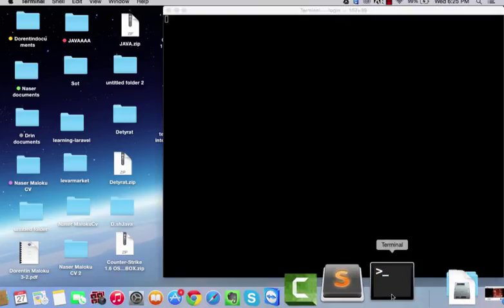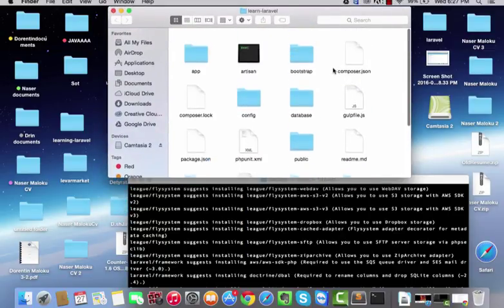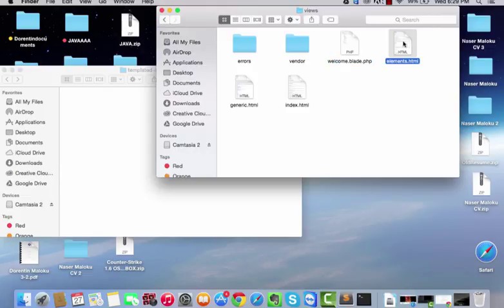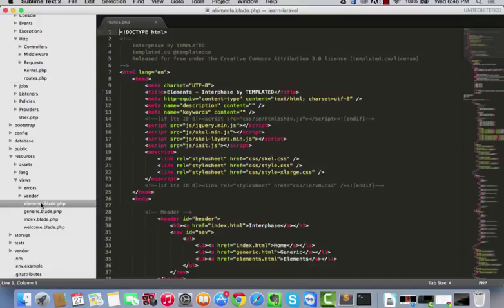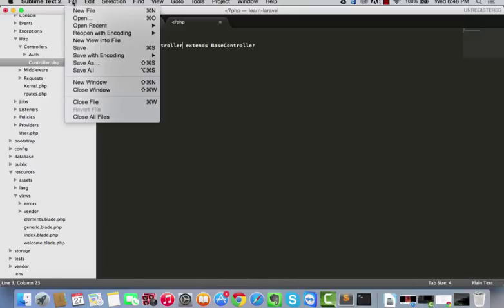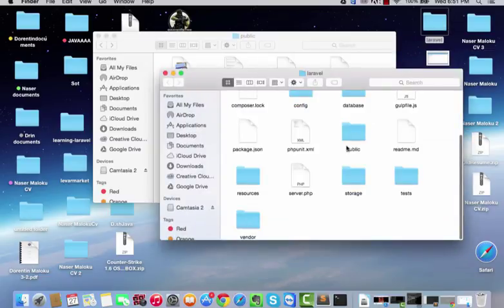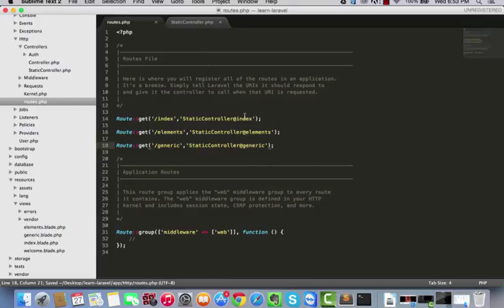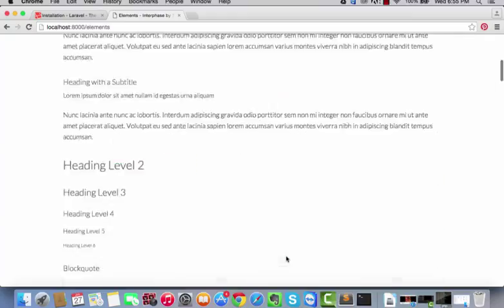How to integrate html css and js to laravel